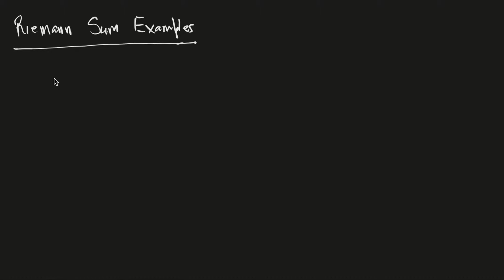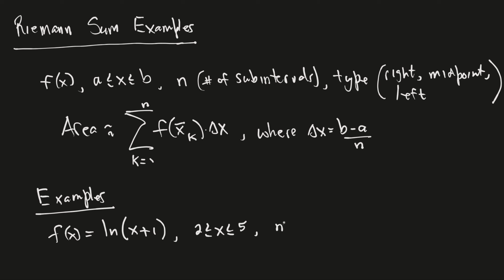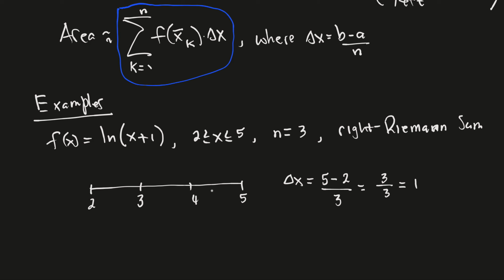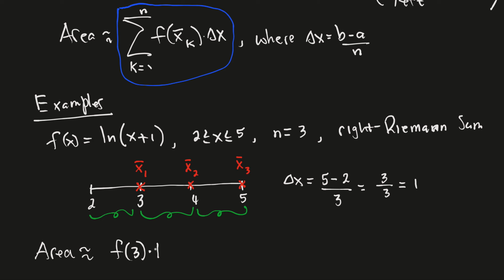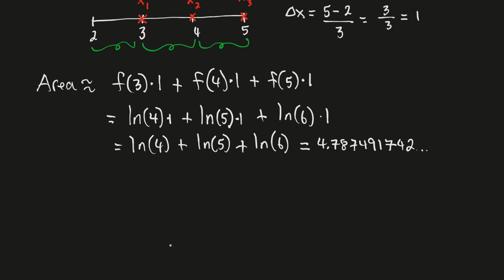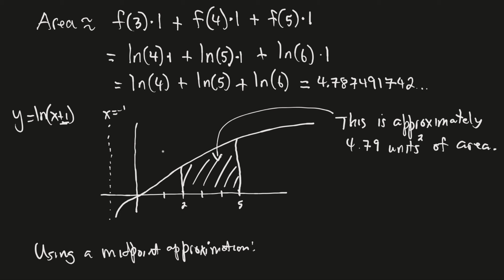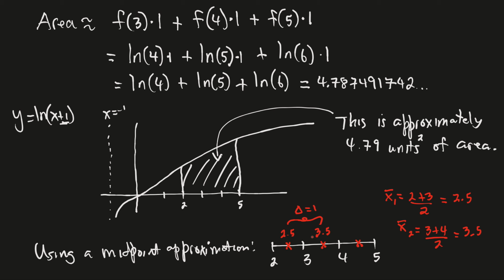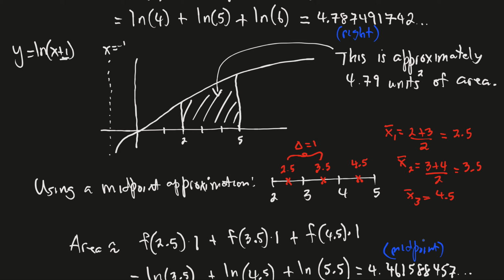59 Riemann Sum Examples 1